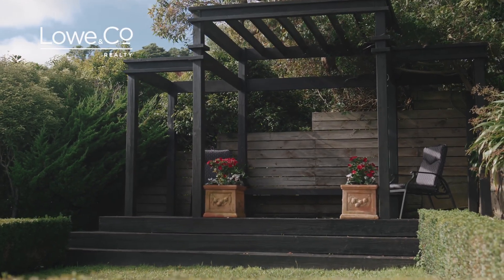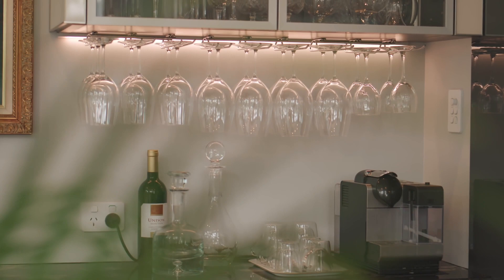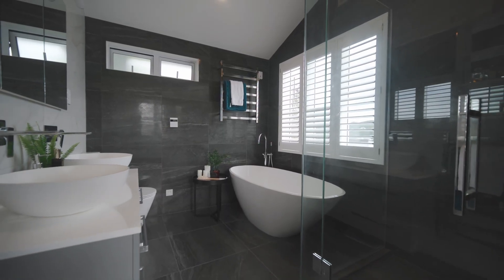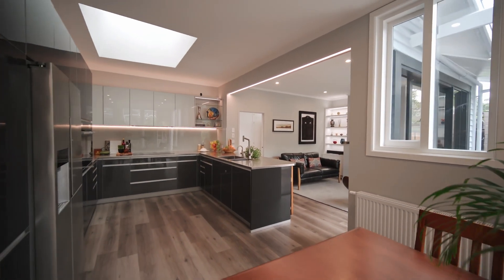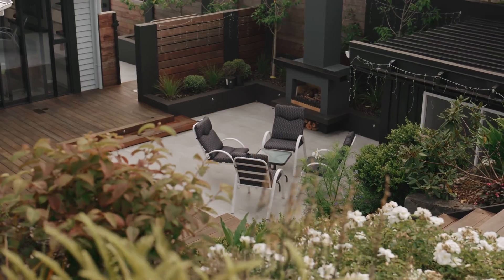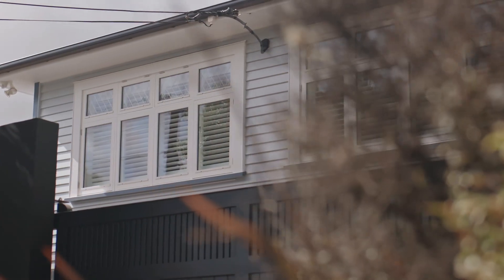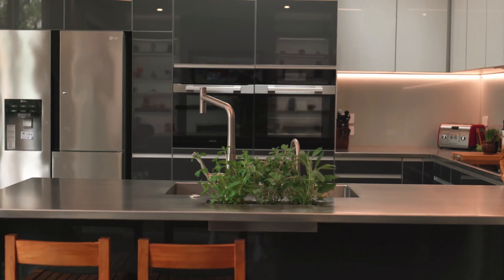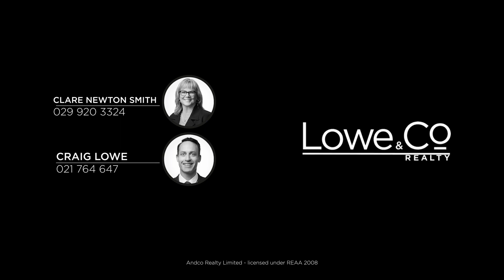Wellington Property For Sale | 1 Gipps Street | Home Tour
This meticulously renovated California bungalow sets the benchmark for contemporary living in city-end Karori. Nothing has been compromised in its utterly breathtaking 21st century twist on a 20th century classic, from the luxurious fit-out to the exquisite landscaping that makes this a house-and-garden showcase beyond compare. Features include:

- Four bedrooms and three bathrooms, including a sumptuous master suite with its own bridge to a botanical wonderland
- Light-filled family/dining and German-designed kitchen with top-of-the-line appliances and fittings that seamlessly blend into the elegant interior
- Perfect indoor/outdoor flow that opens up the lounge and family area to externally lit porcelain-paved courtyard, complete with outdoor fireplace, stepping up to an oasis of greenery and serenity
- Optimised for the ultimate in warmth and comfort, with central radiator heating, double-glazing (including the skylights), and log-effect gas fire and premium flooring throughout
- Exceptionally specified and wired throughout for home entertainment and working from home
- Incredible privacy as you walk up the gently sloping landscaped garden to a small deck/pergola and terraced flat lawn taking in the afternoon sun and views
- Secure electric gate leads to a double garage and off-street parking on newly fenced 749sqm^ section
- Located in one of Karori's best city-end streets, across the road from a popular deli, on the bus route, and in the zone for preferred schools

With the last of the major renovations completed recently, this immaculate haven offers a peerless lifestyle for executives, families, and entertainers who crave nothing but the best in a setting that's second to none. We rarely see homes with this level of finish and quality hit the market so call Clare or Craig now for viewing times, including Sunday, or risk missing out.

(^Source: CoreLogic Property Guru)